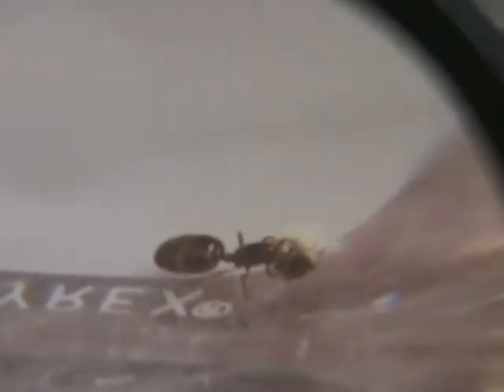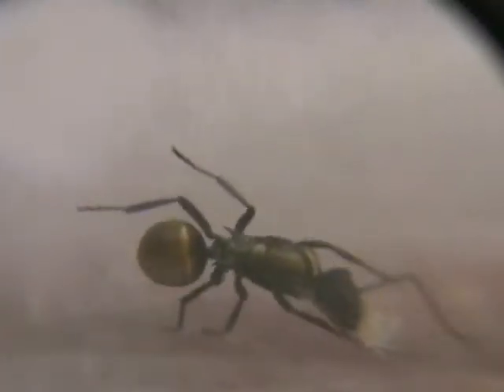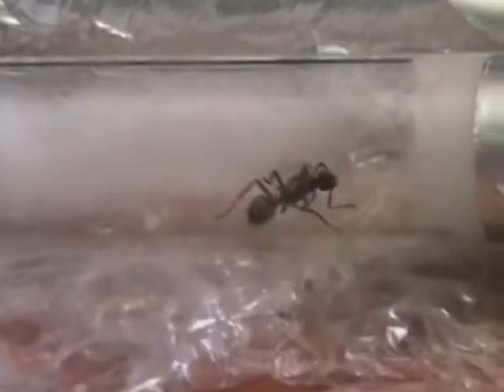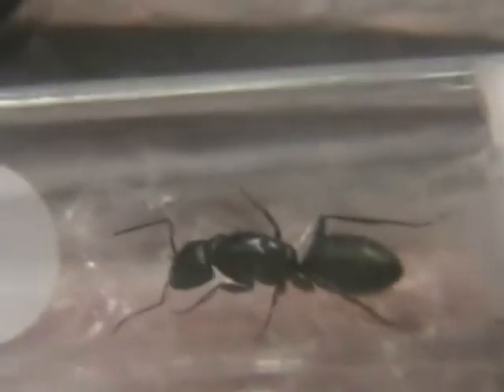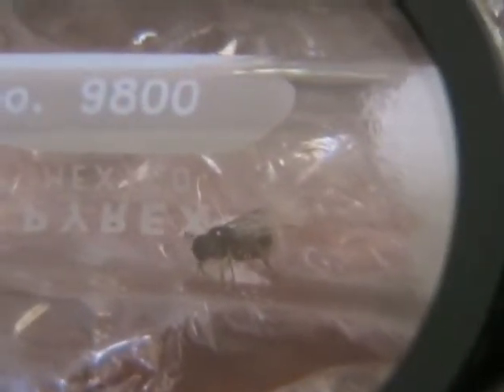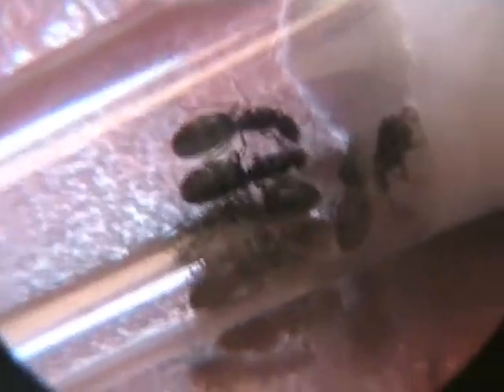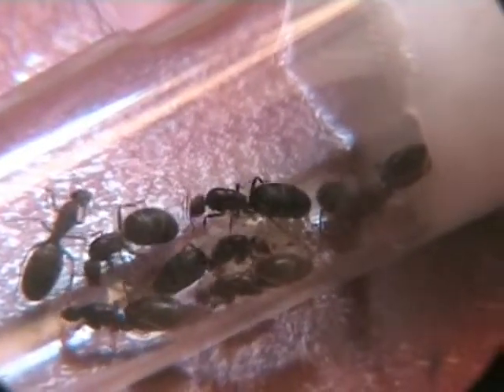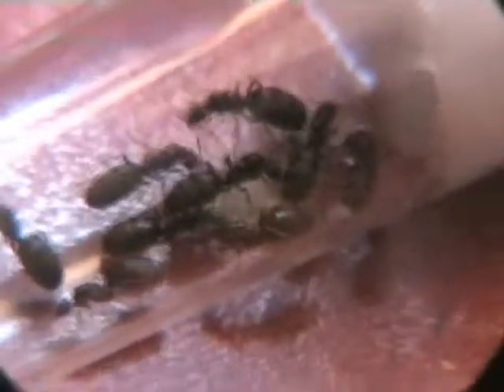5 different [ant] queens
The 1st [and the last 9 queens that are together] are a type of Iridomyrmex, SP. But there are two type in my yard that look like this. A smaller species and a larger species. I have the Smaller species I am sure.
The 2nd seems to be a type of Forelius
The 3rd is Polyrhachis (Hagiomyrma) sp for sure. As these are also common around my yard.

The 5th Ant is a  SUSPECTED Camponotus suffusus
The 6th also seems like a larger version of the possible Forelius queen I have